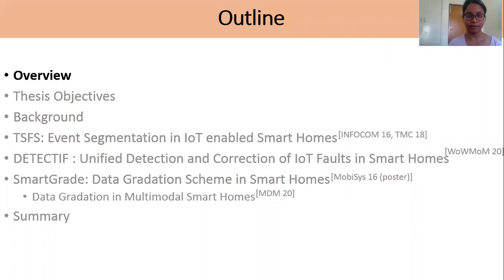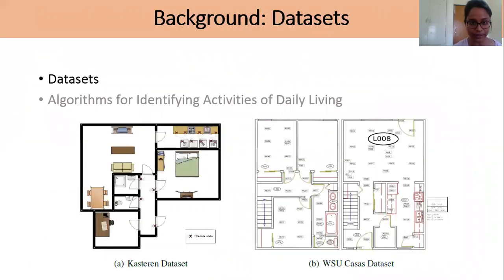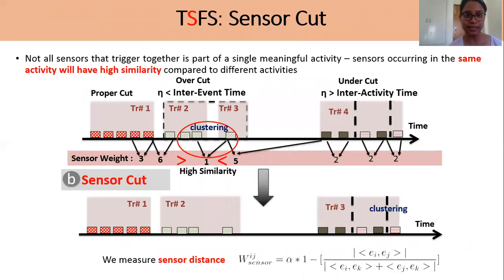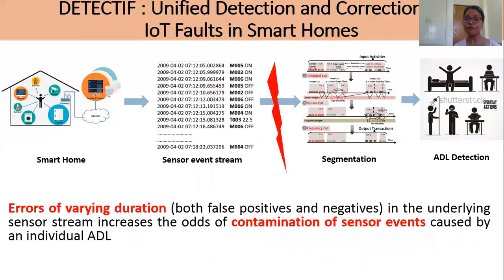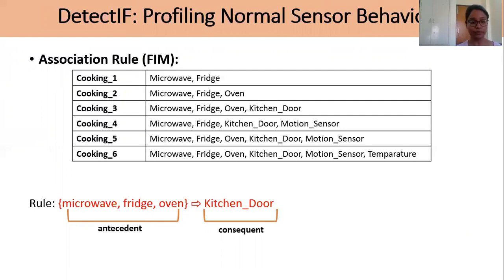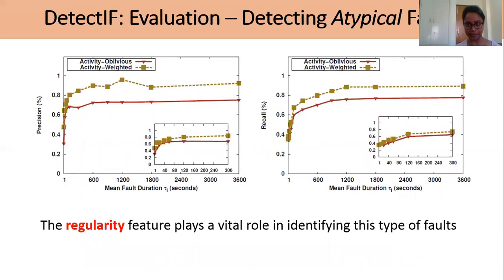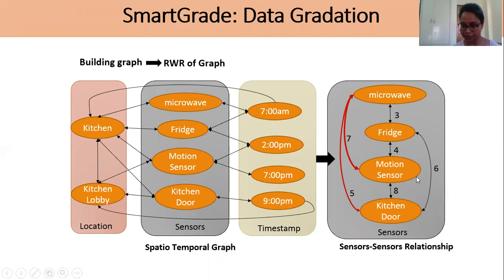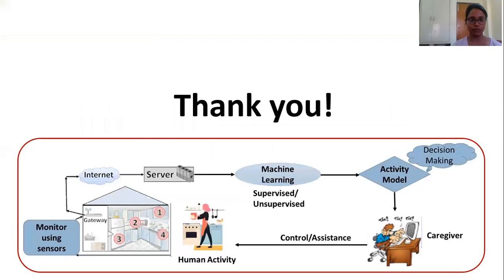Madhumita Mallick - Thesis Defence - IIT Kharagpur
Techniques to Facilitate Seamless Identification of Activities of Daily Living in a Smart Home